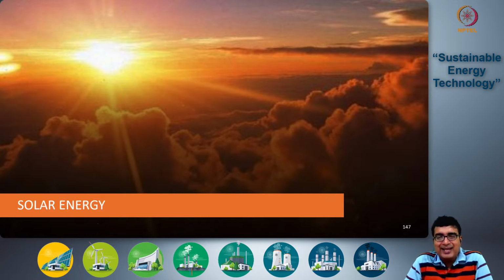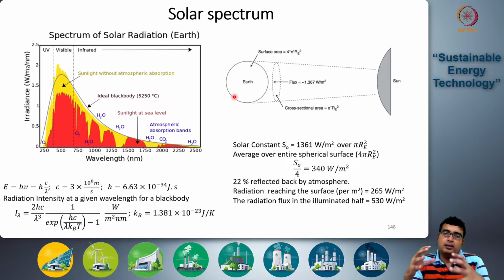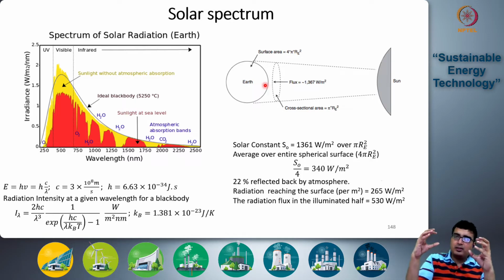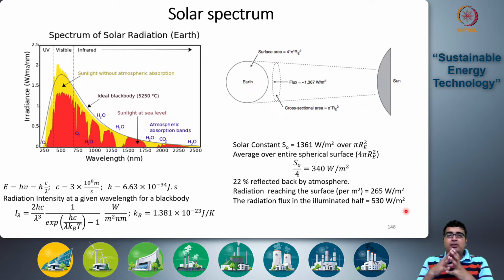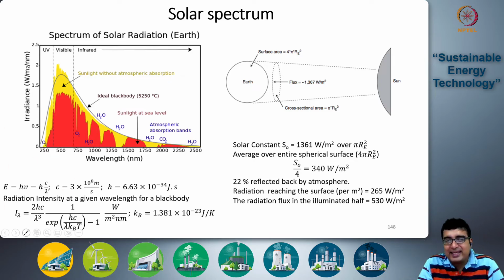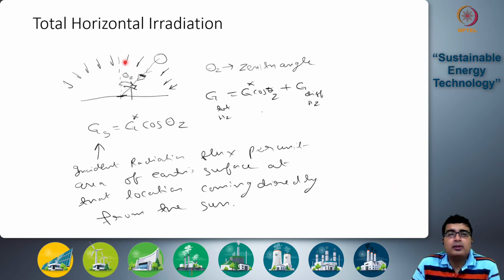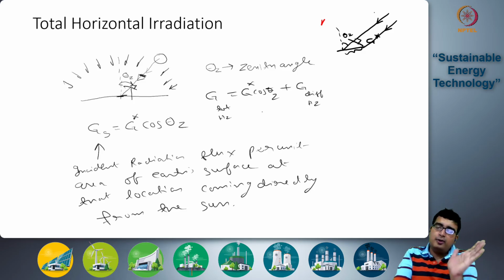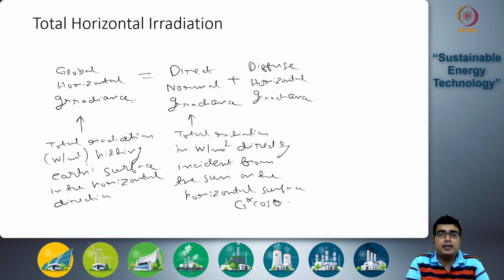Introduction to Solar Energy - Part 1| Sustainable Energy Technology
Solar spectrum, Variability of solar energy with time and space, Solar declination